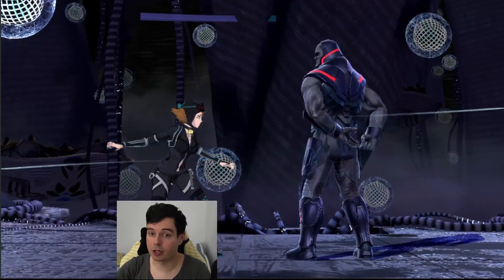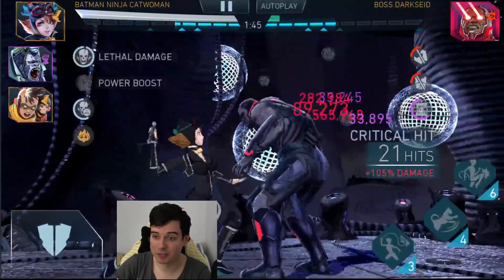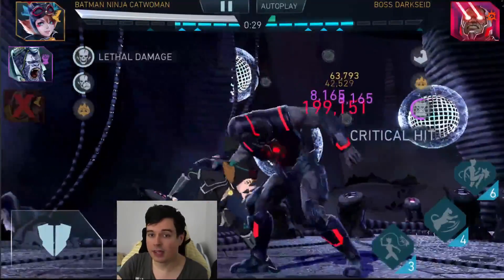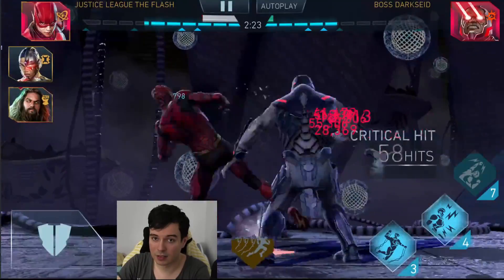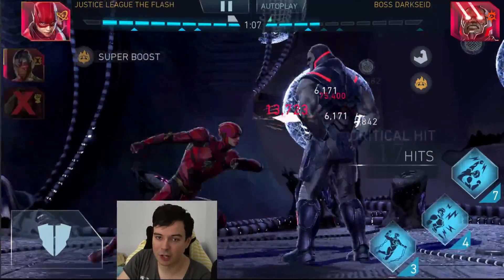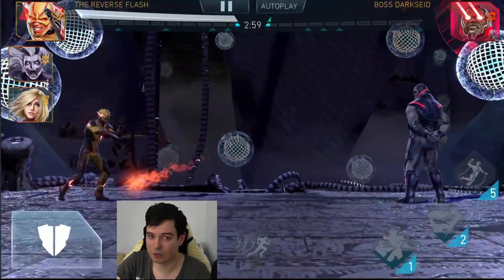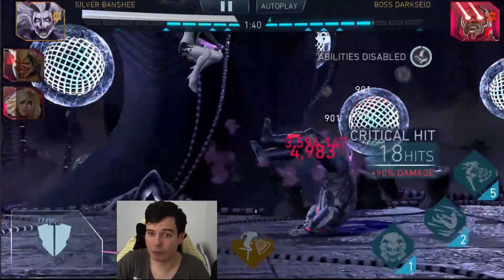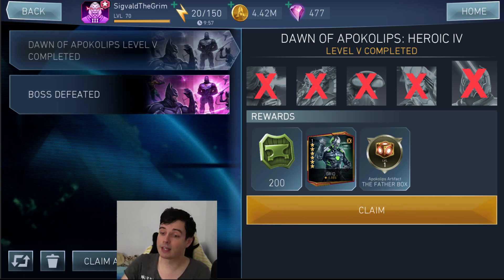H4 Darkseid Down No Raven No Entropy + Rewards (My 1000th Video) Injustice 2 Mobile DOA Solo Raids